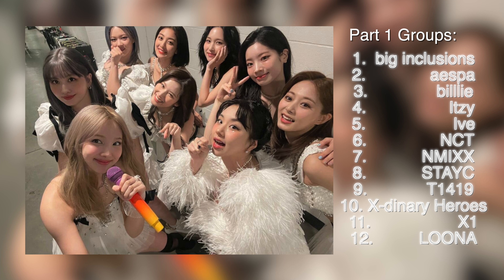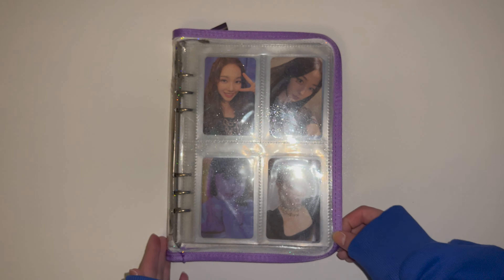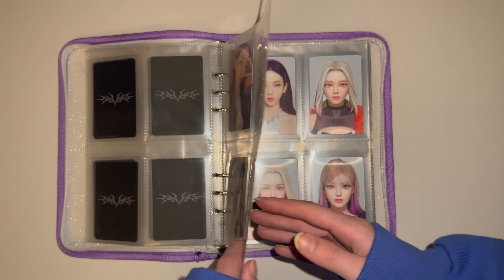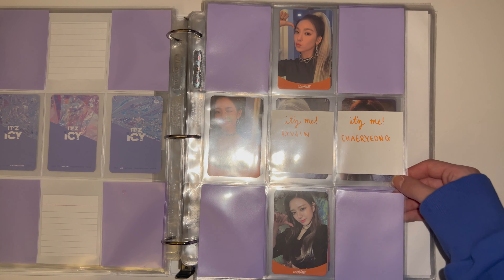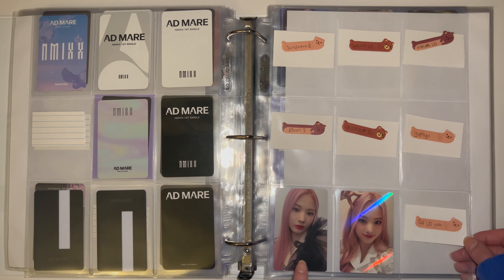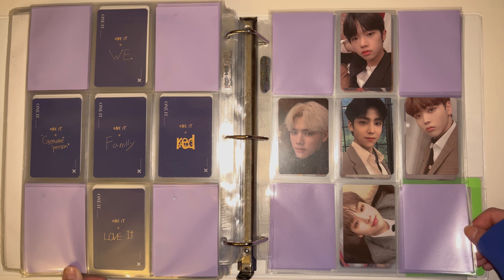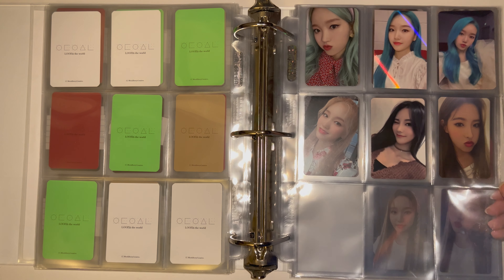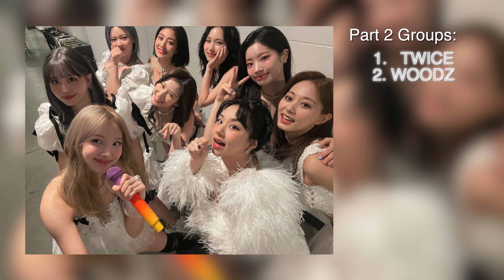✿ pt. 1 my whole photocard collection! itzy, loona, billlie, x1, aespa & more! ✿ 220718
✿ click me to open more ✿

today i will be showing part 1 of my entire photocard collection! this video will show my collections for my big inclusions binder, aespa, billlie, itzy, ive, nct, nmixx, stayc, t1419, x-dinary heroes, x1, and loona! part 2 will be up tomorrow at 12pm pst (same time as this vid) and will show my twice and woodz collections! tysm for watching and caring about my collection :)

timestamps:
0:00 intro
2:05 big inclusions
5:21 aespa
7:56 billlie
8:51 itzy
9:57 ive
10:27 nct
11:26 nmixx
12:12 stayc
12:38 t1419
13:12 x-dinary heroes
13:36 x1
15:42 loona
21:06 outro

clear sleeves
white sleeves
lilac filler sleeves
9-pocket pages
white binders - target (standard 3 ring binders that you can pick up from any office supplies store)
a5 binders
4-pocket pages - search up "amifa" on mercari jpn (you'll need a proxy or g.o.), old cut up 9-pockets